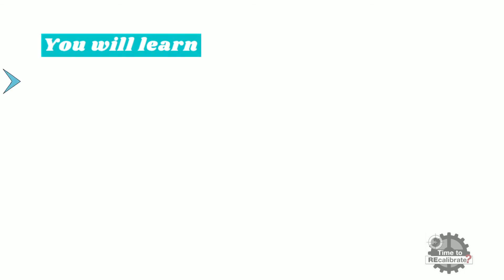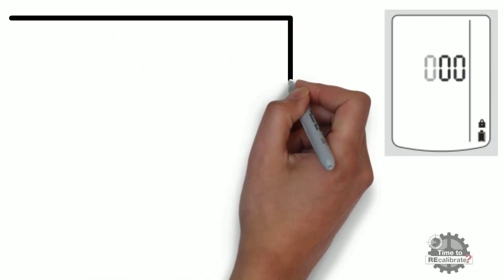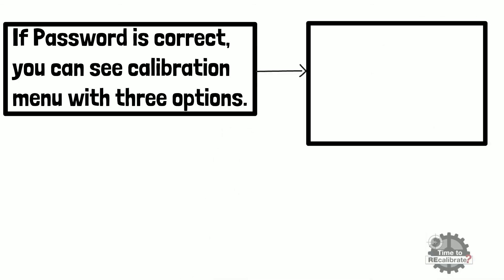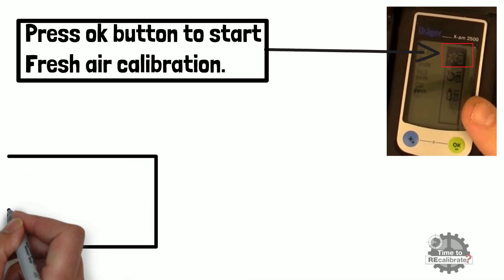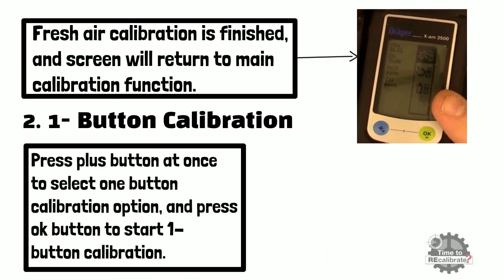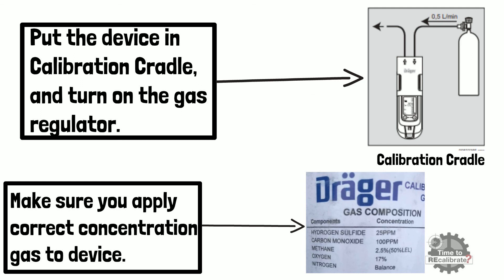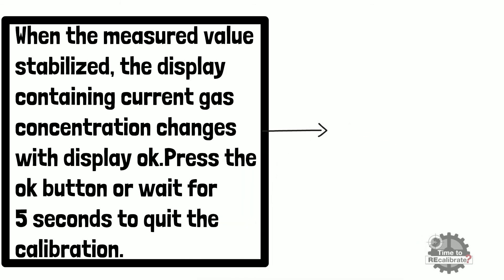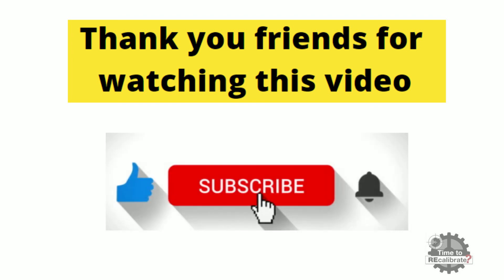Draeger X-am 2500 calibration | Portable Gas detector calibration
This latest calibration video talks about the calibration procedure for the Draeger X-am 2500 portable gas detector. It covers Draeger X-am 2500 fresh air calibration procedure  and 1-button calibration procedure.
Fresh air calibration
Press ok button to turn on the device. In measuring mode, press plus(+) button for at least four seconds to enter in password menu. Factory default calibration password is 001. Press ok button twice and then press plus(+) button at once to set last digit then press ok button to enter password.
If password is correct you can see three options.
1. Fresh air calibration
2. 1-button calibration
3. Single gas calibration
Select fresh air calibration option and press ok to start fresh air calibration. Current gas concentration value will display on the screen. When the measured value stabilized, press ok button to carry out fresh air calibration.
When display containing the current gas concentration changes with display ok. Press ok button to confirm selection. Fresh calibration is finished, and screen will return to main calibration function.
1-button calibration
Press plus(+) button at once to select 1-button calibration option, and press ok to start calibration. Now, put the device in calibration cradle and turn on the gas regulator. Make sure you apply correct concentration mix gas to device. For example, if device is configured to measure 25 ppm of hydrogen sulfide(H2S), 100 ppm of carbon monoxide(CO), 2.5% methane(CH4), 17% oxygen(O2) then use this concentration gas cylinder to calibrate the device.
The currently measured value start to flash on display, and the calibration will be carried out automatically. When the measured value stabilized, the display containing current gas concentration changes with ok in front of all four gases. Press ok button or wait for 5 seconds to quit the calibration. 1-button calibration is finished, and device changes to measuring mode. Turn off the test gas cylinder and remove the device from cradle.

drager x-am 2500
drager x-am 2500 calibration
drager x am 2500 calibration manual
drager x-am 2500 fresh air calibration
drager x-am 2500 calibration cradle
drager x-am 2500 calibration kit
drager x-am 2500 calibration gas
drager x-am 5000
drager x-am 5000 bump test
drager x-am 2000 fresh air calibration
drager x-am 2500 1-button calibration
drager x-am 7000 calibration
drager x-am 2000 1-button calibration
drager x-am 5000 calibration
drager x-am 5000 fresh air calibration
drager x-am 5100
drager portable gas detector
drager portable gas detector calibration
portable gas detector calibration